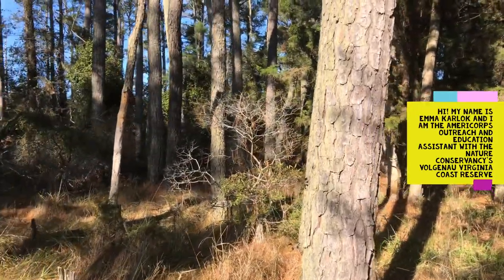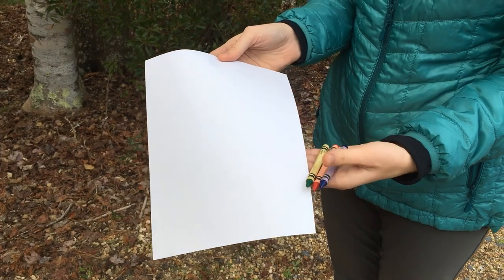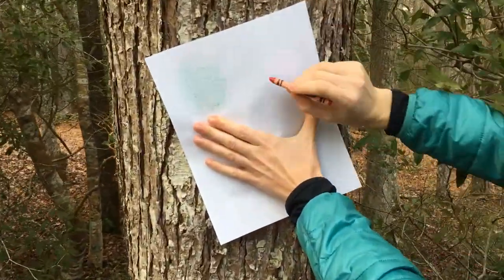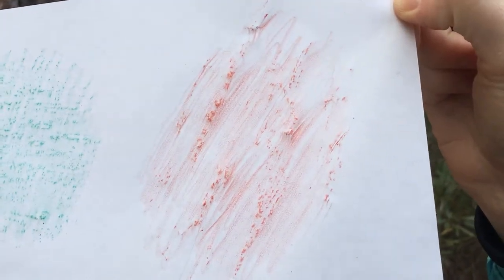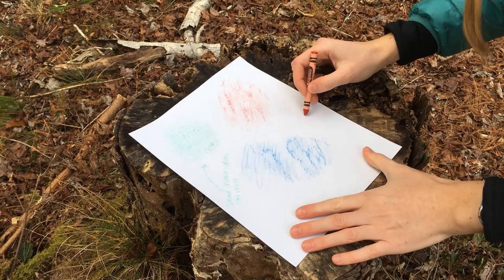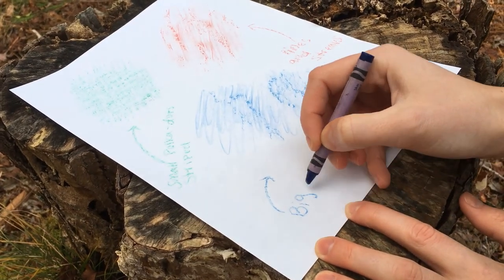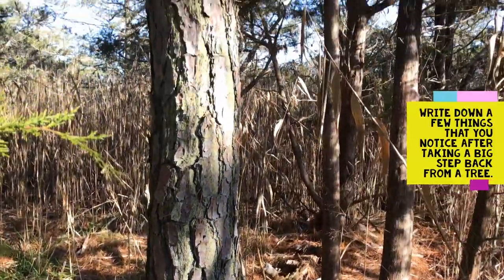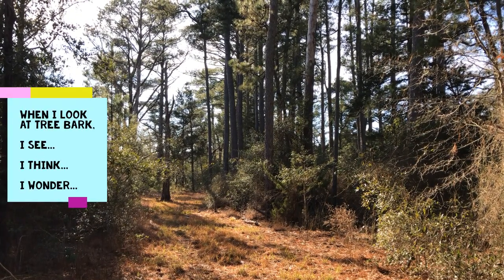Tree Bark Exploration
AmeriCorps Outreach and Education Assistant Emma Karlok explores tree bark and does a fun activity that can be done at home as long as you have a tree!